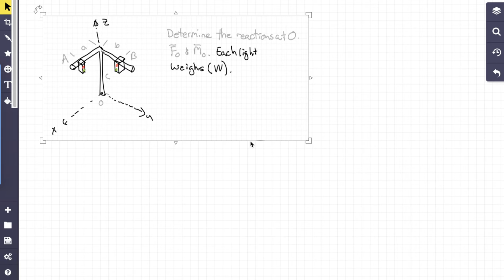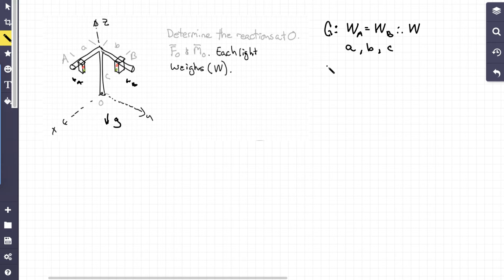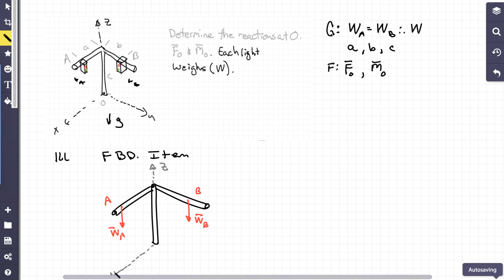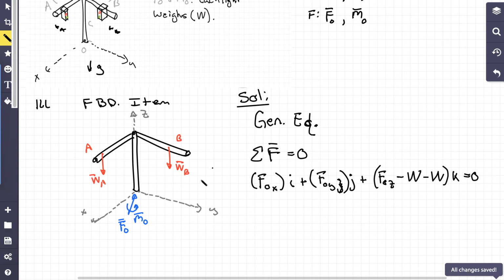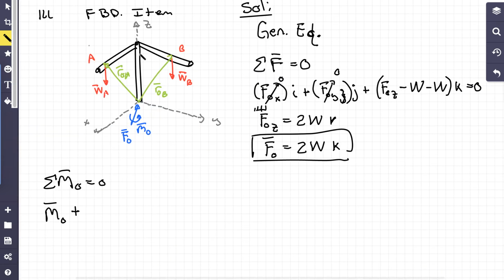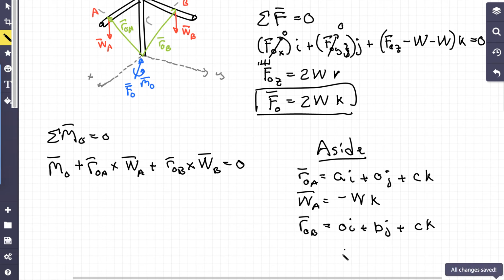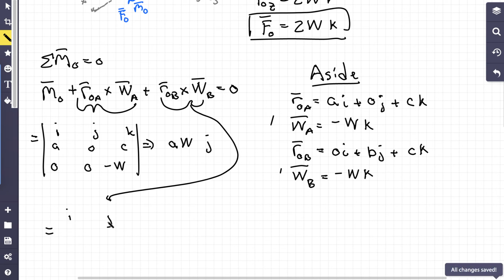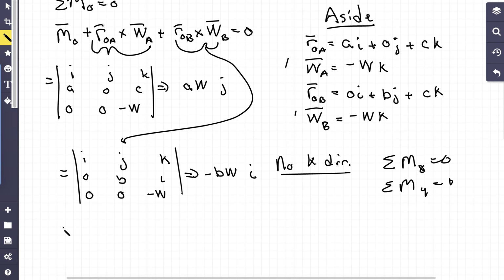Statics: 3D Equilibrium in Parallel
This video shows an application of the parallel applied loads starting from the general vector equations from statics.